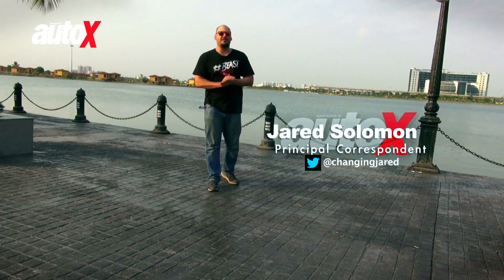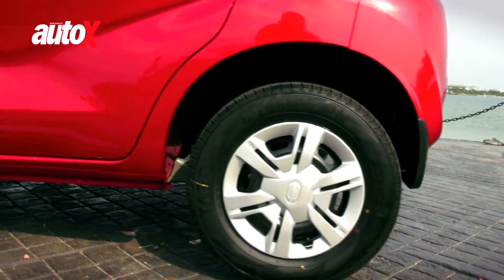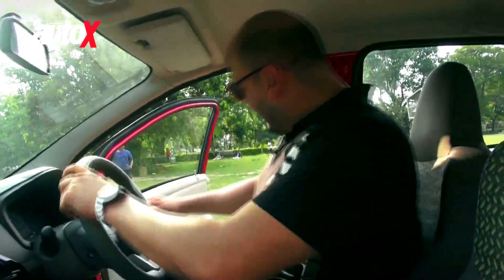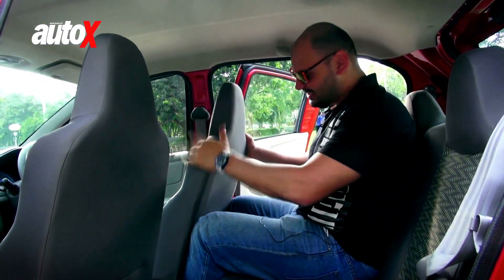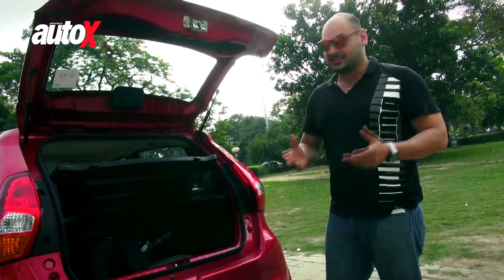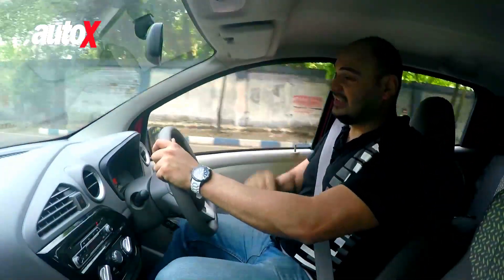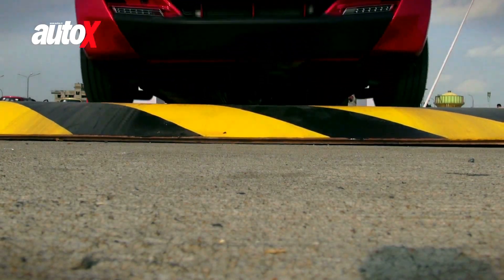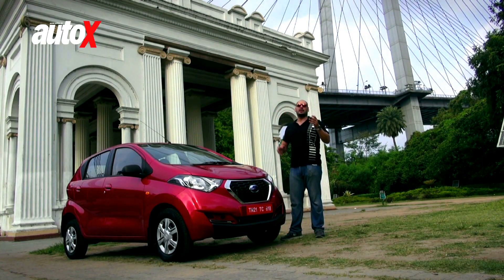Datsun RediGO | Review | First Drive | autoX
The Datsun RediGo is a true urban cross vehicle. It shares the same platform as the already available Renault Kwid, but make no mistake, these two cars look world’s apart.

The Renault was hailed as India’s first Urban Cross vehicle and the RediGo follows in those footsteps. Essentially, what that means is the RediGo takes all the features of a crossover and combines them into a compact hatchback. We got to drive the RediGo around the city of Kolkata to get an idea of just how well this Urban Cross hatch performs.